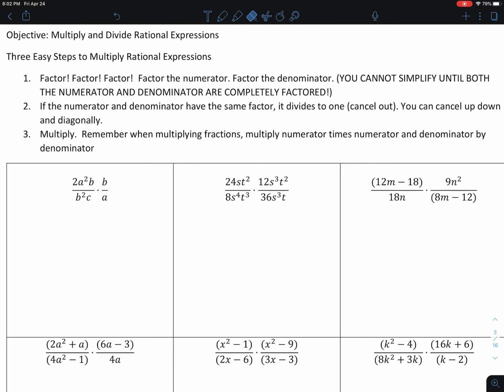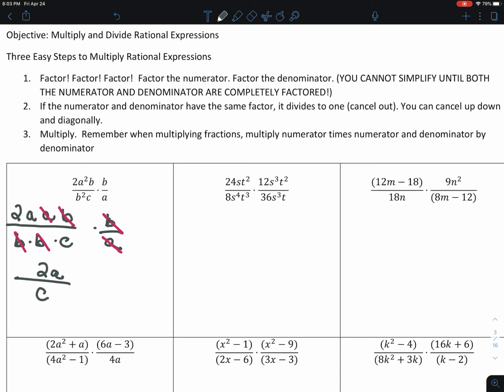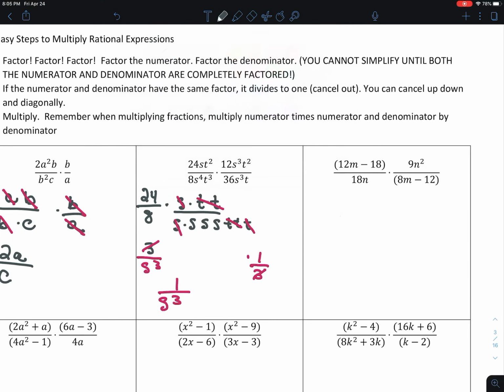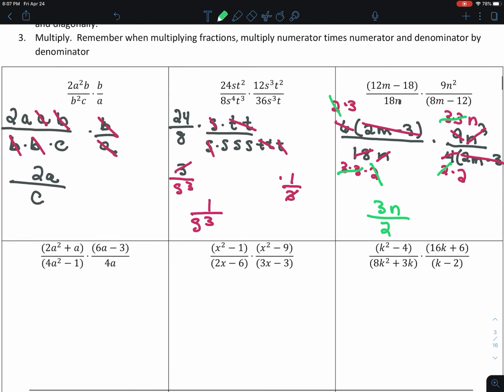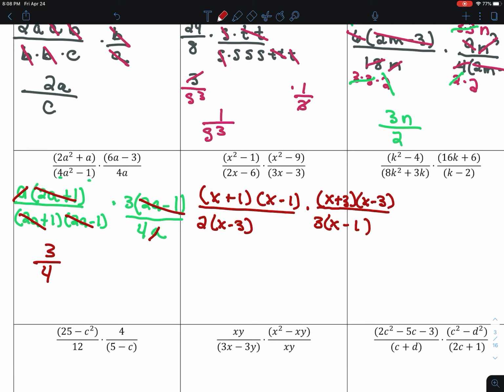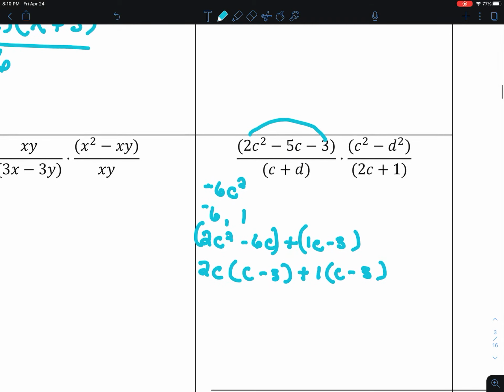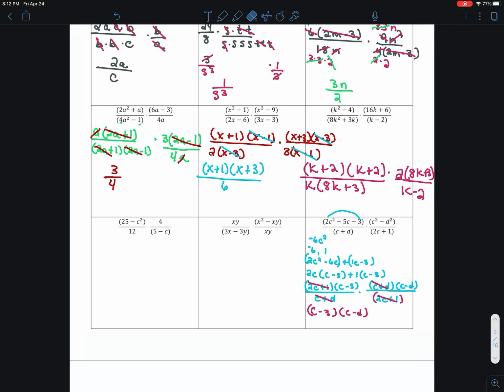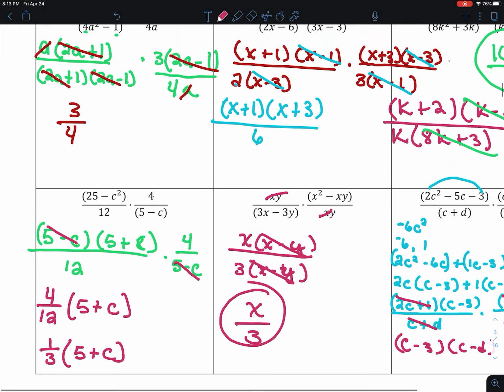Multiplying Rational Expressions